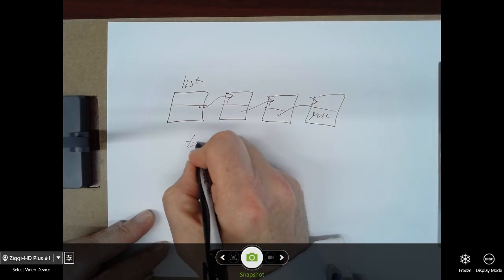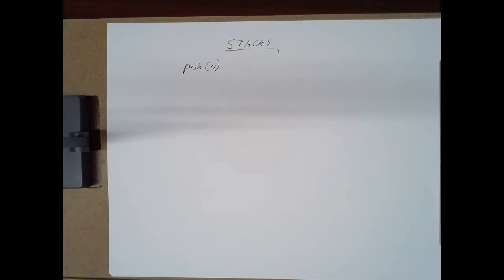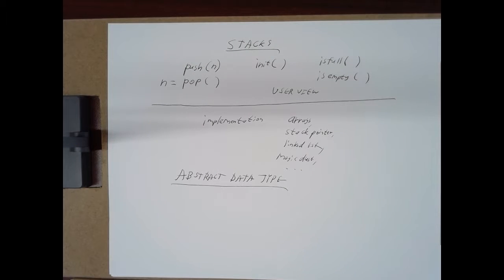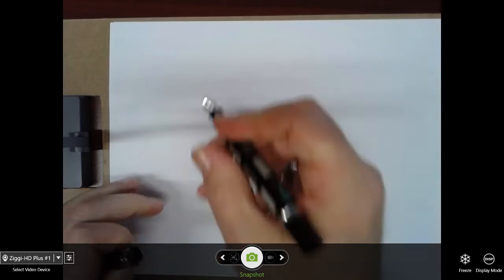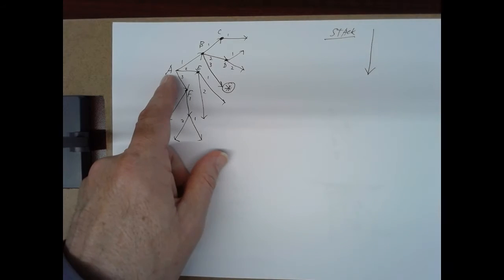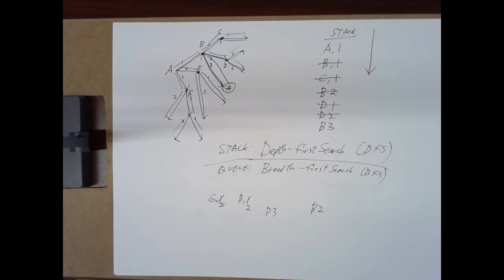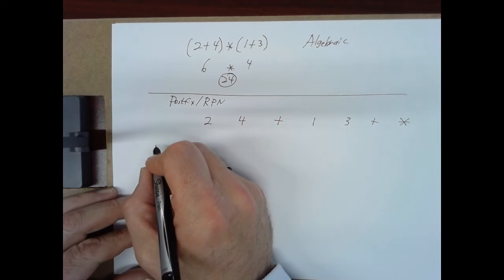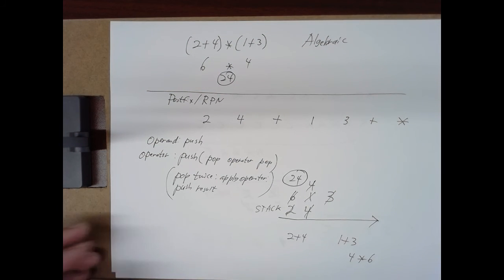CSE 222B 20180129 Pt 1